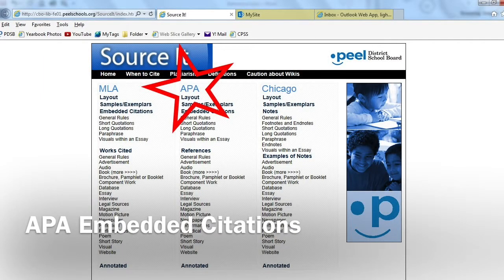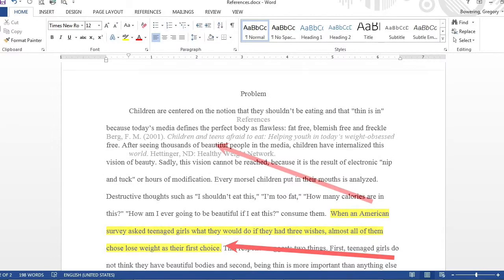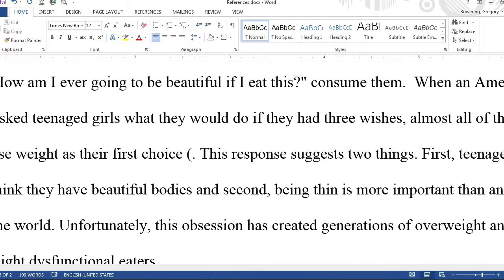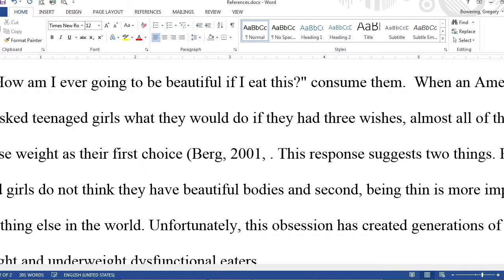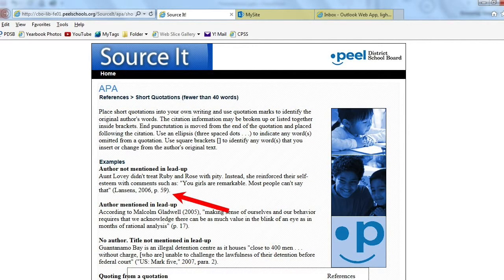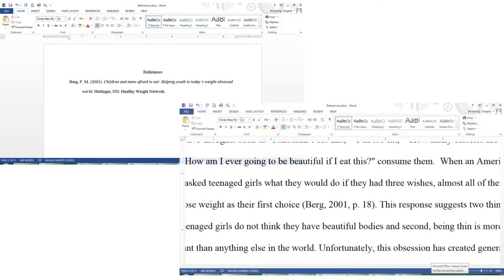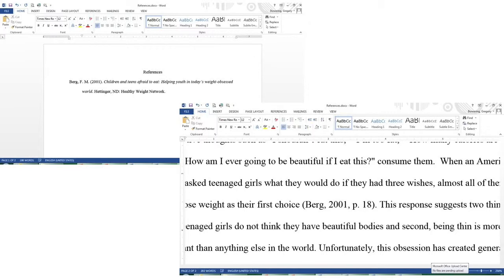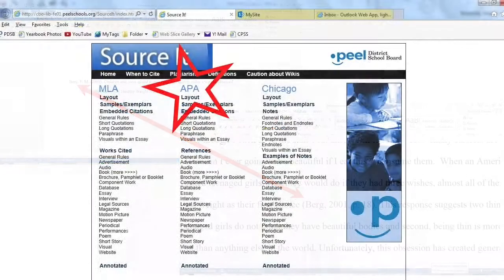APA Embedded Citations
This video is about APA Embedded Citations